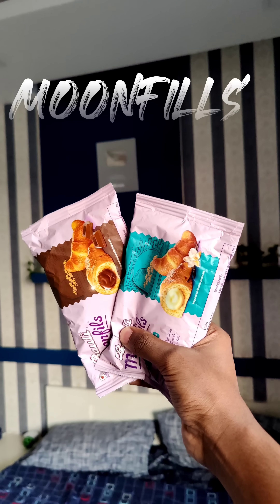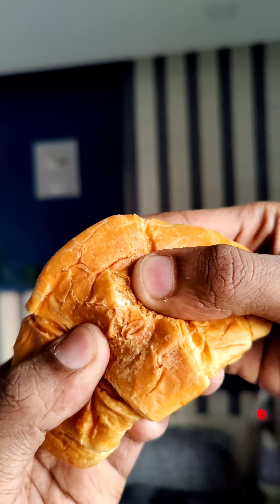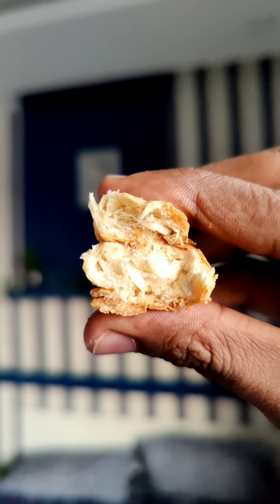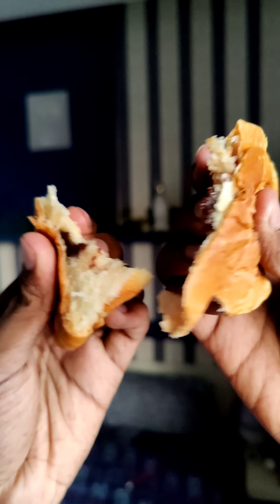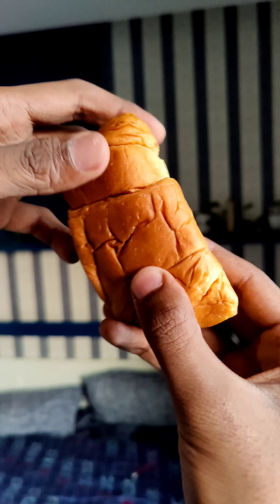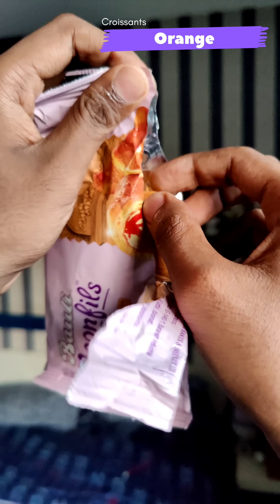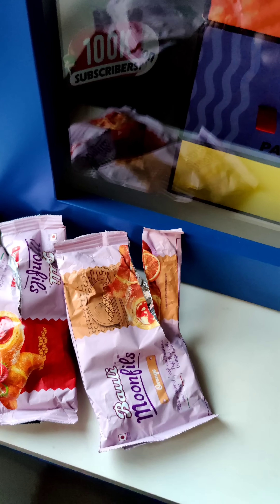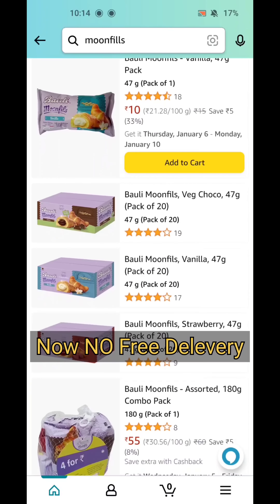Chocolate, Vanilla, Strawberry & Orange Croissants Moonfills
Chocolate, strawberry and vanilla cream filled soft puff rolls by moonfills. A soft puff, enveloping luscious chocolate flavoured cream combined with traditional Italian baking technique is the recipe for absolute bliss. Made using special dough and only the best cocoa in the world, these Choco cream filled Moonfils are an all-time favourite. Oven baked and made with naturally leavened dough, these Moonfils are filled with rich cocoa cream. This soft & delicious Italian puff roll stays fresh for much longer than most breads or cakes.
This individually wrapped Moonfils is ready to eat makes it the ideal snack for tiffin box, in-between meals and on-the-go for everyone in your family. Bauli is the authentic Italian cake maker since 1922, making holiday cakes and pastries for over 80 years using only the highest quality ingredients. Bauli prides itself in having combined the skill of homemade recipes with high technology to bring authentic Italian baked goods and holiday products to your table. Bauli products are oven baked and made with natural ingredients, through a process of natural leavening. The Bauli familys guiding principle has always been a desire for excellence led by Ruggero Bauli , the founder of the company.

0:00 Moonfills Croissants
0:11 Vanilla
0:34 Chocolate
0:53 Strawberry
1:12 Orange

PRICE ₹50